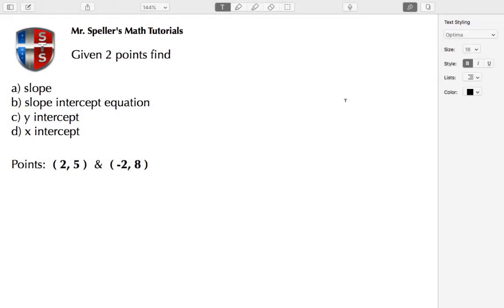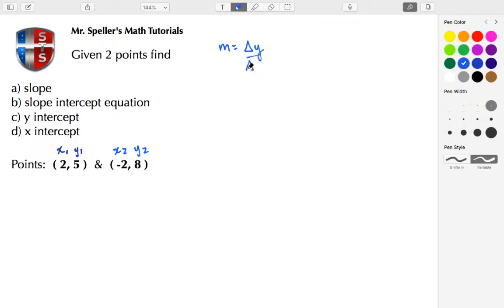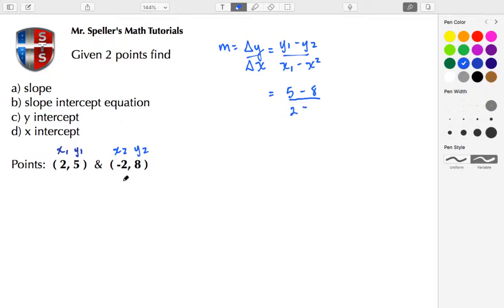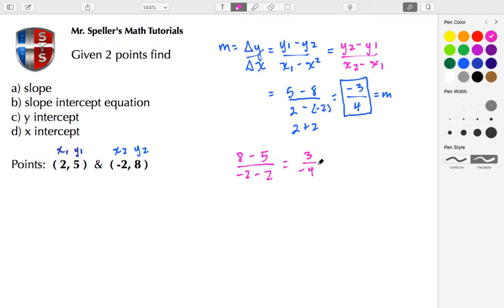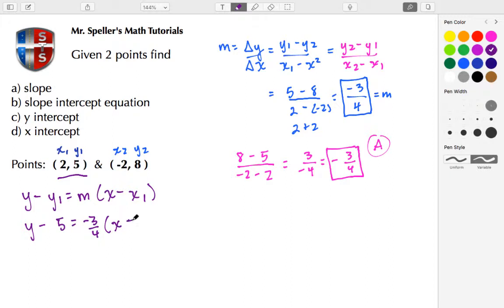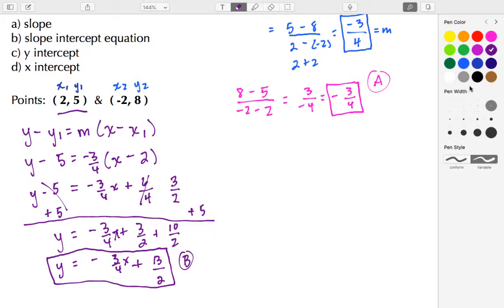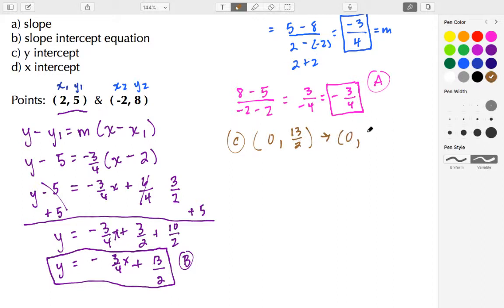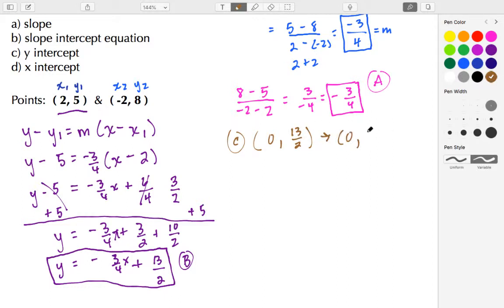Given 2 points find the slope, x & y intercepts and the slope intercept equation | Negative Slope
In this tutorial you are given two points and tasked to calculate the linear equations, slope and x & y intercepts.

We then verify our results using the graphing tool, Desmos.

✅Recommended tutorials:

📐 Given 2 points find the slope, x & y intercepts and the slope intercept equation | Positive Slope

📐 Given 2 points find the slope, x & y intercepts and the slope intercept equation | Undefined Slope